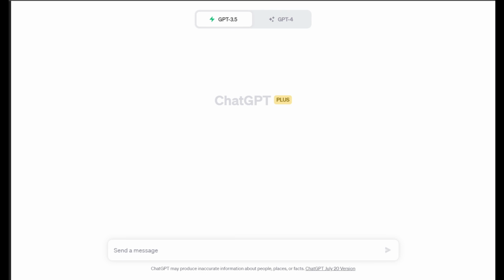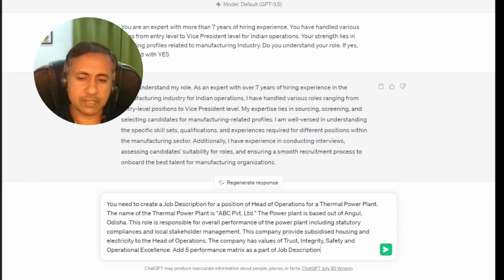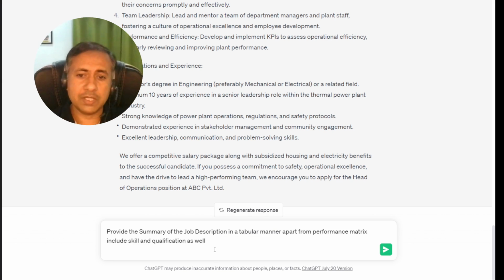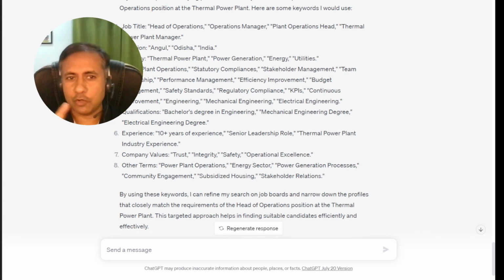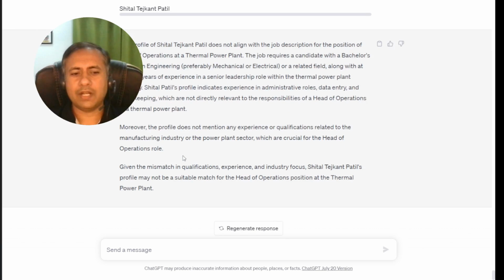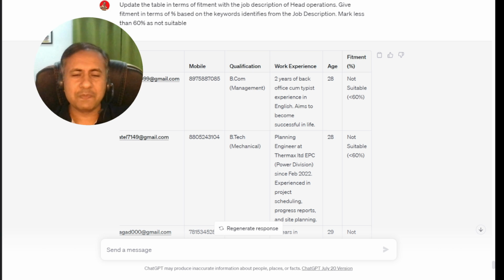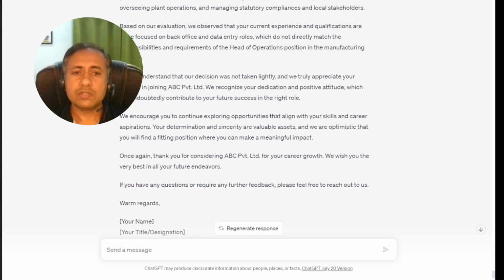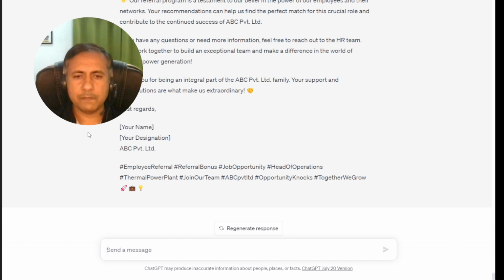AI-Powered Hiring Made Easy: ChatGPT Recruitment Tutorial for Beginners | HRNomadOfficial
Welcome to HRNomadOfficial! In this video, we explore how AI is transforming recruitment. Discover how to use ChatGPT to streamline hiring, save time, and make smarter recruitment decisions. Perfect for beginners, this step-by-step guide shows you how to leverage AI tools for better candidate sourcing, screening, and engagement. Whether you're a hiring manager, HR professional, or recruitment enthusiast, learn how ChatGPT can elevate your recruitment process.

0:00 Introduction to Chat GPT
01:08 GPT 3.5 and GPT 4.0
01:45 Define Role of Chat GPT
02:50 Define the context
03:23 Writing the Job Description
06:11 Summarise the Job Description
07:09 Job Description in a tabular format
08:22 How to Find Keywords from a Job Description
10:25 Summarsing & Matching profiles with Job Description
17:07 Drafting customized regret messages for candidates
19:10 Creating Social Media Job Post
21:08 Emailer about Employee Referral
22:07 How to create questions from JD for tele interview

From pre-screening candidates to conducting preliminary interviews, learn how to save time, streamline your tasks, and improve the quality of your hires with ChatGPT. Whether you're an experienced hiring manager or just starting in the recruitment field, this tutorial is packed with actionable tips and insights that you can immediately apply in your day-to-day operations.